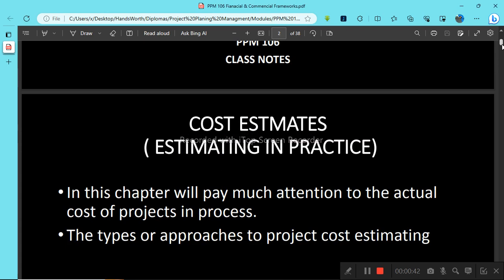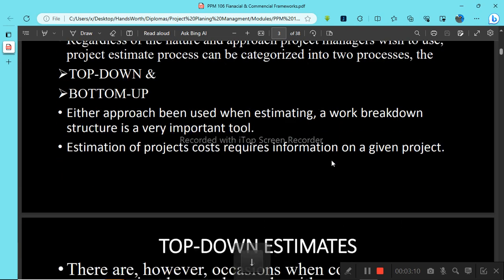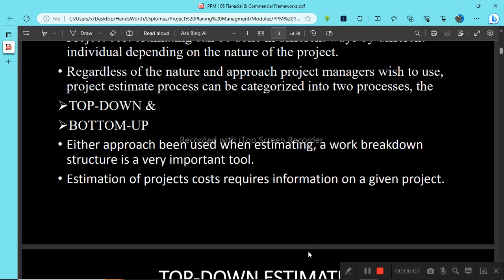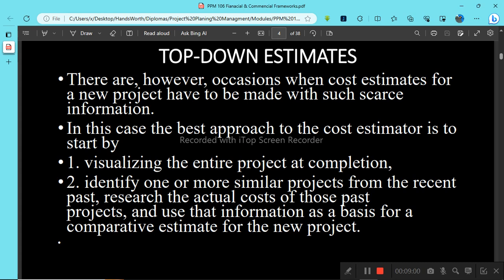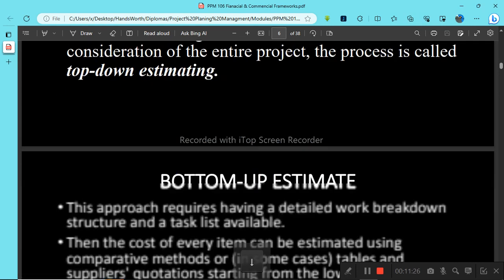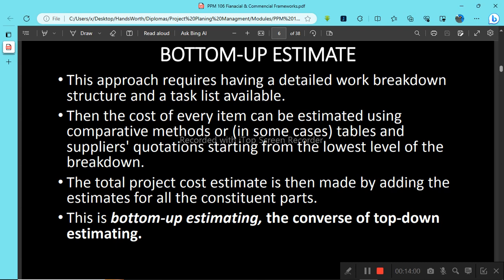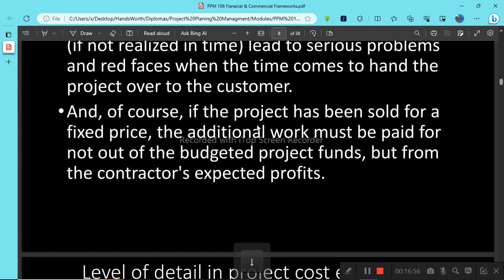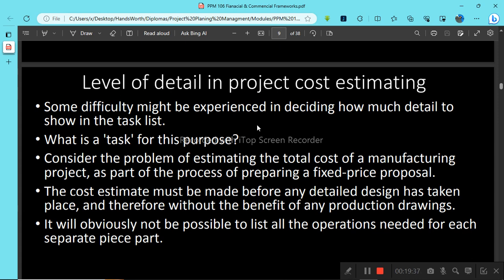Financial and commercial Framework P4